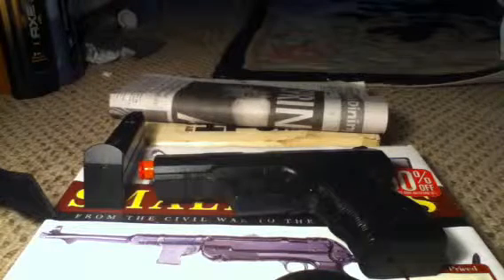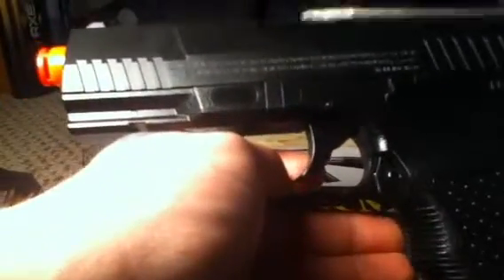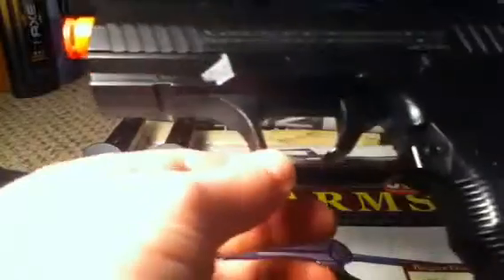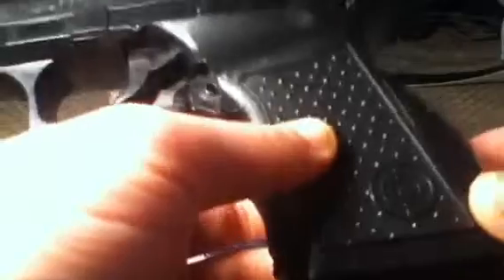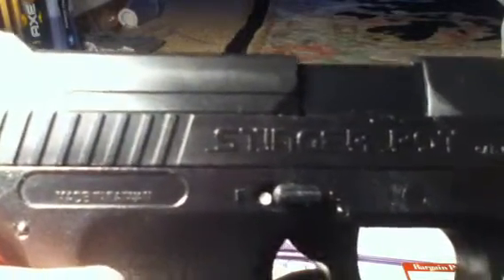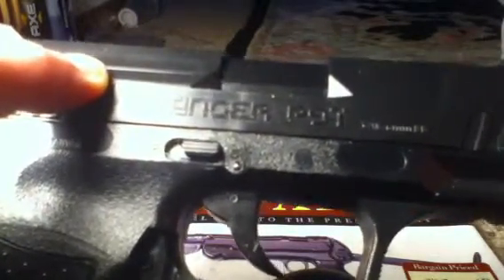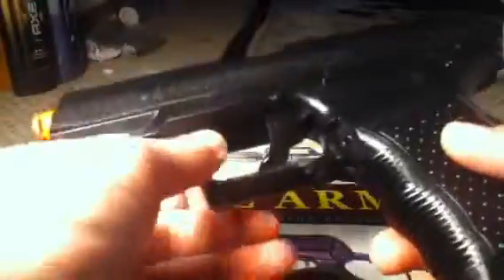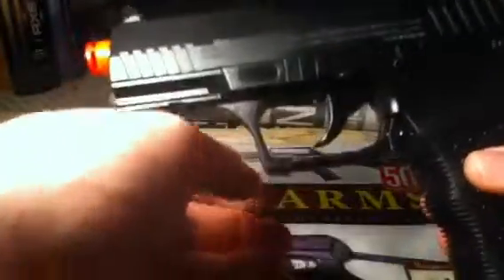Review of Crosman Walther P99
This is the review on a spring powered Walther P99 pistol. It's made out of both plastic and ABS. The trigger and internals are metal. The trademarks for the most part are nice. The FPS of the pistol is 290 to 300, very nice. It's fairly accurate. The mag capacity is around 15 to 20 rounds. Over all, it is a good spring pistol, it does the job.

Note: When I mention trademarks on my M1911A1, I just mean I'd love to have the "CAL. 6MM"  trademark on the frame. I adore the ".45 ACP" on the barrel. To be clear.

This pistol belongs to NitemareFairietale.
Thank you for your interest and I hope you enjoy.